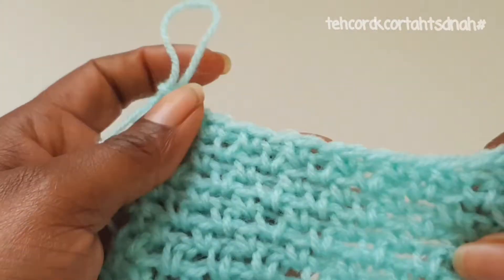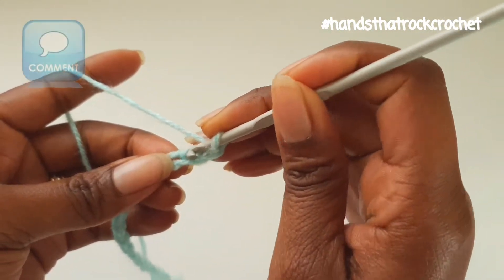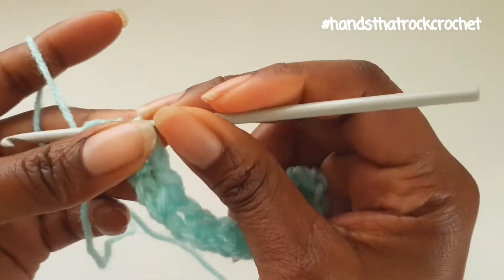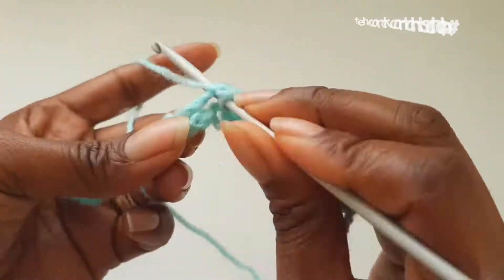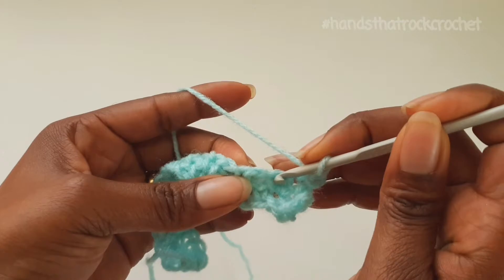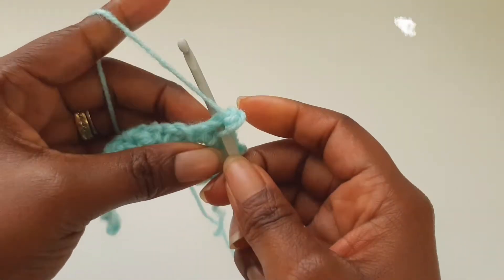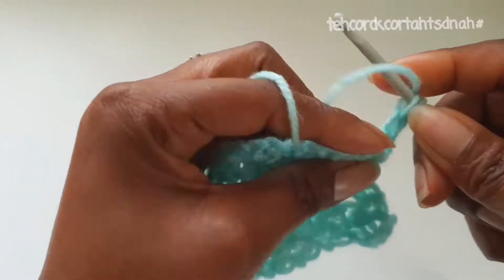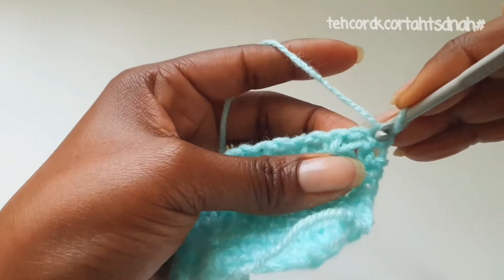Crochet Moss / Linen Stitch 💙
Simply delightful to learn this easy stitch.  Make projects  such as baby blankets,  hats, bags, shawl, poncho, tops etc that looks like you have spent hours and hours knitting.

If you do not know how to crochet, but you enjoy the look of knitted projects, then "crochet Moss / Linen Stitch" is the right one for you.

Learn at your own free time from handsthatrockcrochet and take your creativity to another level.

MATERIALS
👊 13 skeins of Grey chunky yarn (150g each) and 3 skeins of Glitz sparkle yarn (200g each)
👊 Scissors

💙💙💙💙💙💙💙💙Glad to have you on Hands That Rock Crochet

CHECK OUT!

Find us on:
✊ Instargam/handsthatrockcrochet

Music

Heart Break - Vibe Tracks